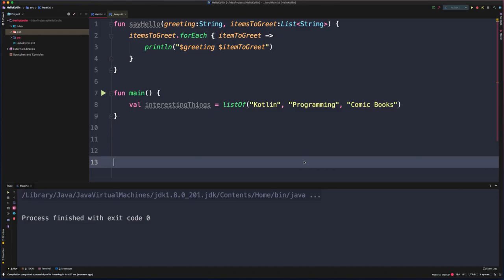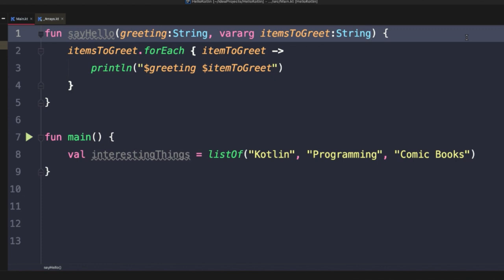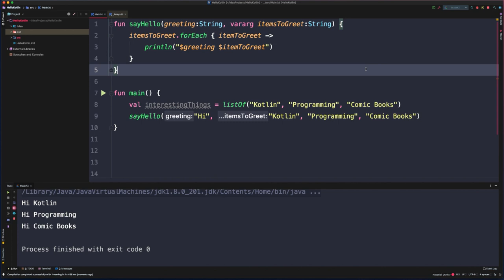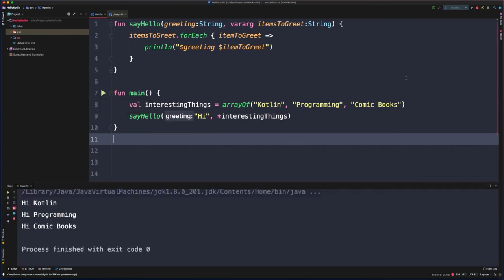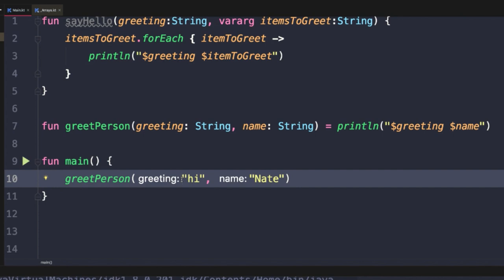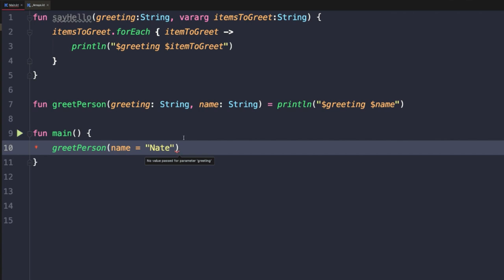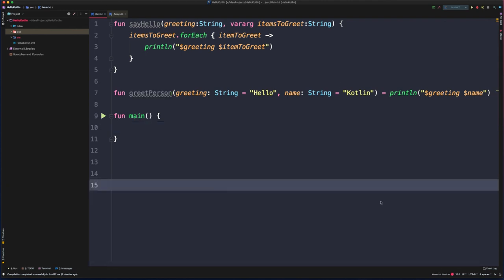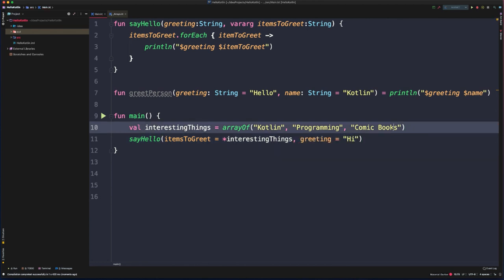Kotlin Named Arguments, Default Parameters - Kotlin Programming Tutorial for Beginners Part 5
Welcome to Part 5 of this Kotlin programming tutorial for beginners.  In this part of the tutorial, you'll learn how to use the spread operator to pass a variable number or arguments to a function parameter.  You'll learn to leverage default parameter values and to use named arguments when invoking Kotlin functions.

- Define a vararg parameter
- Use the spread operator to pass an array to a vararg parameter
- Use named arguments to specify the ordering of passed argument values
- Use default parameter values to provide sensible default values for function parameters

This course is aimed at Kotlin beginners and for Java developers looking to transfer their skills to Kotlin.

📙 My Kotlin Book

🖥 Development Hardware